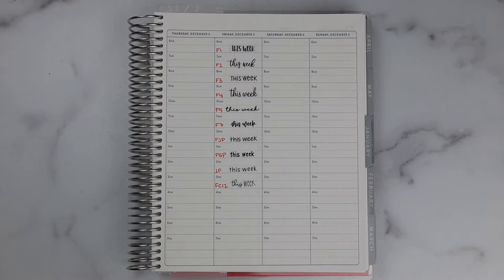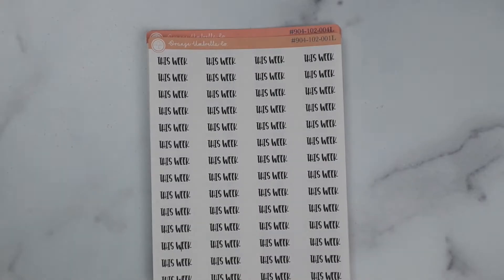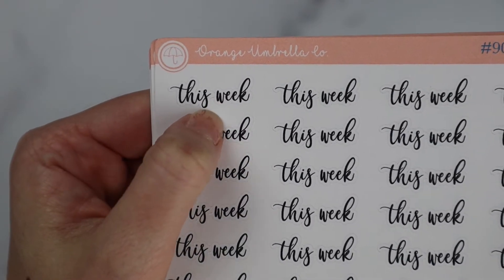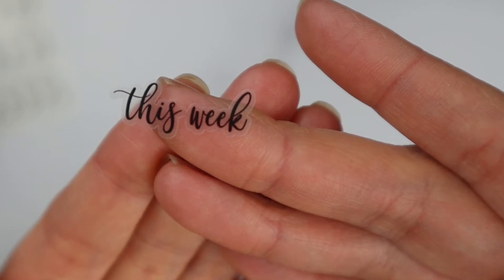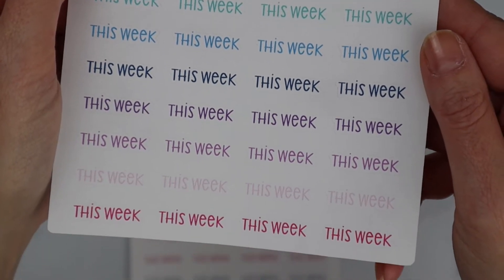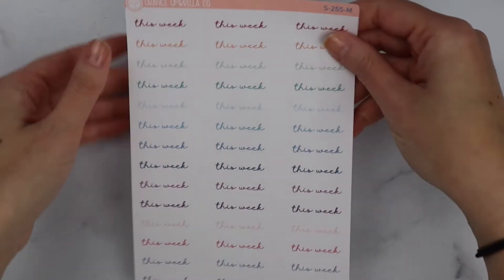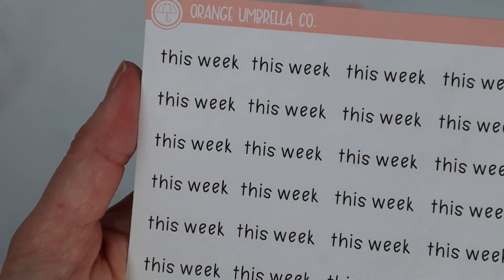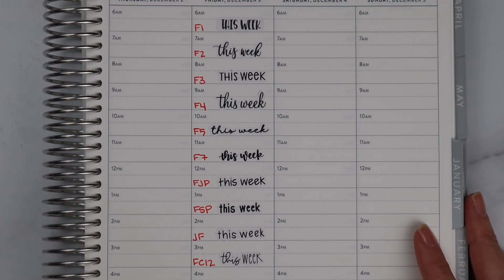2022 Orange Umbrella Co Font Basics Video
Hello Everyone!  Did you know OUC carries 10 different font options?! 😱
So I thought it would be helpful to create a video that shows all of them and all the color options to best help decide the best font for YOU!

Leave any font questions below!